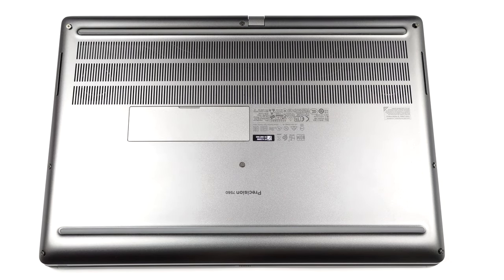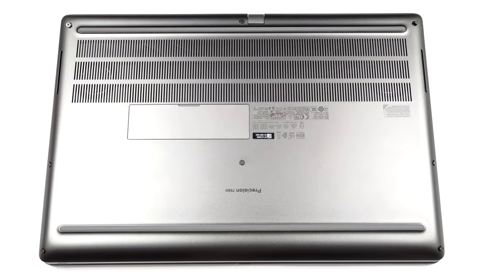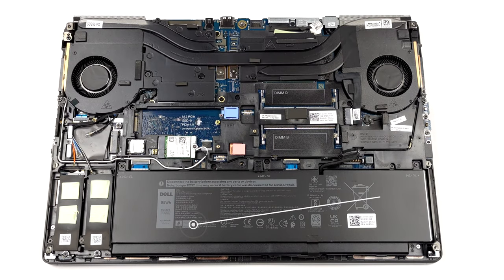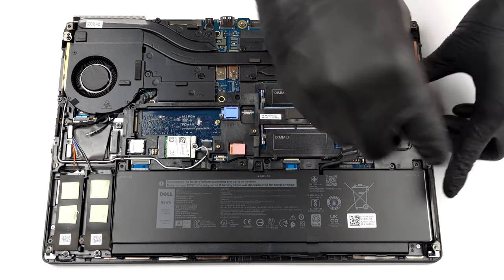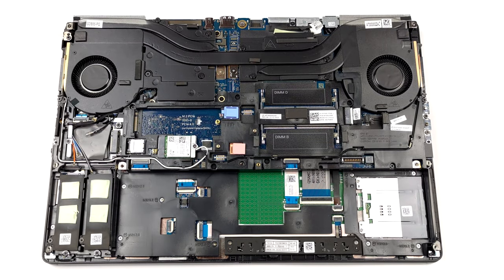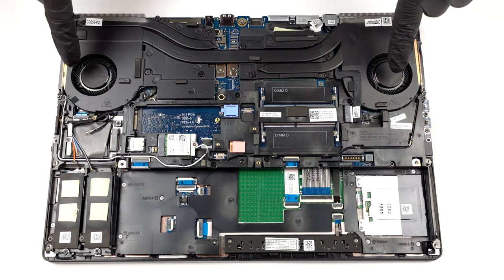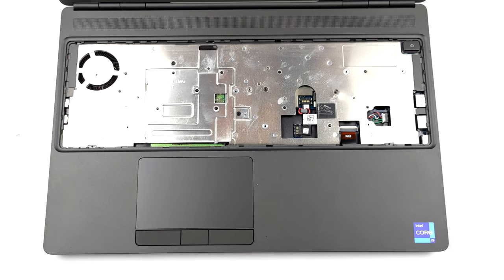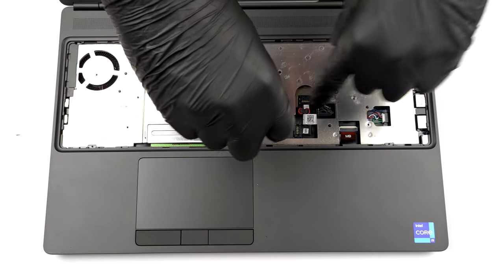🛠️ Dell Precision 15 7560 - disassembly and upgrade options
✅  LaptopMedia.com